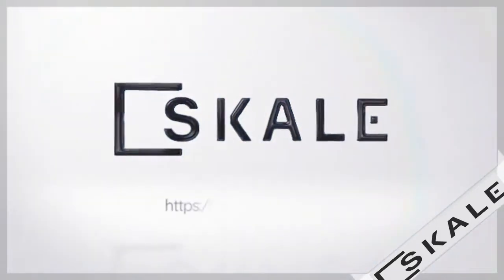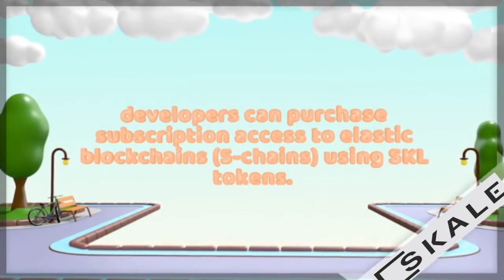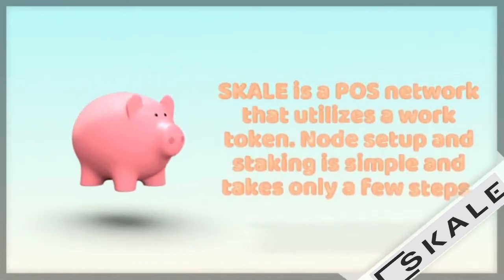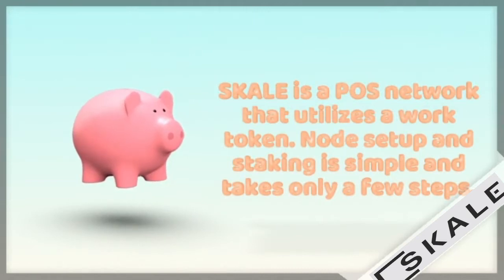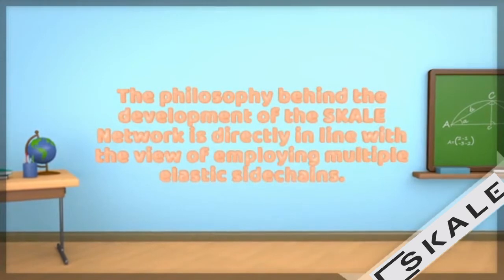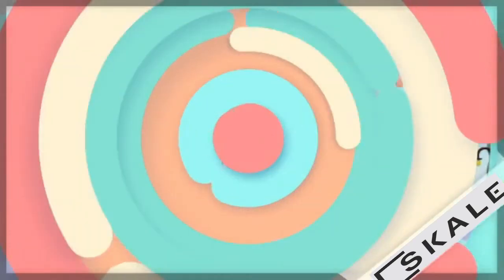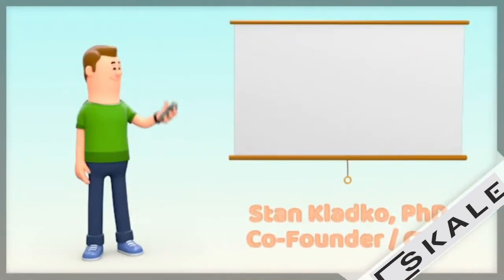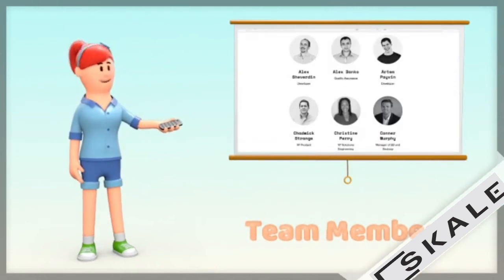What is Skale Network?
What is the SKALE Network?

SKALE is an elastic blockchain network that gives developers the ability to easily provision highly configurable fully decentralized chains that are instantly compatible with Ethereum. SKALE chains can execute sub-second block times, run up to 2,000 tps per chain, and run full-state smart contracts in addition to decentralized storage, execute Rollups, and machine learning in EVM. The SKALE Network is an open source project with many contributors including SKALE Labs, Inc.

👉Important Links